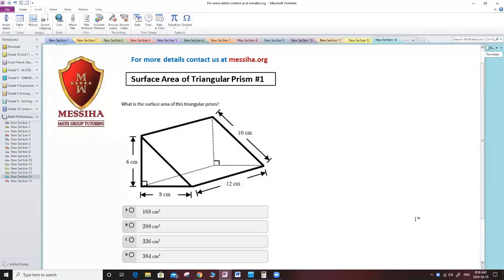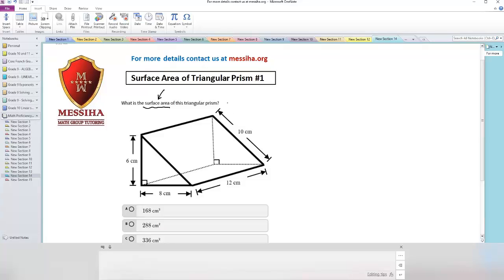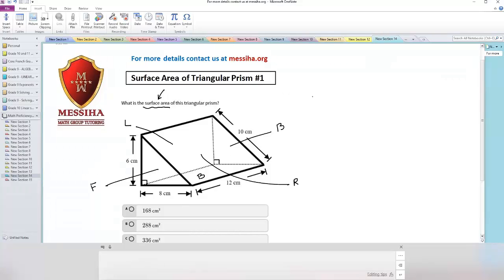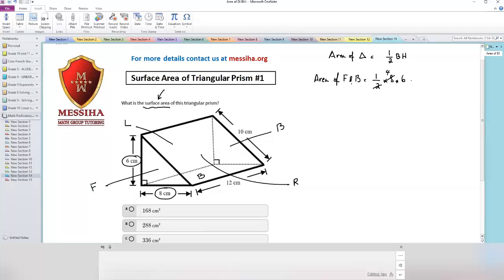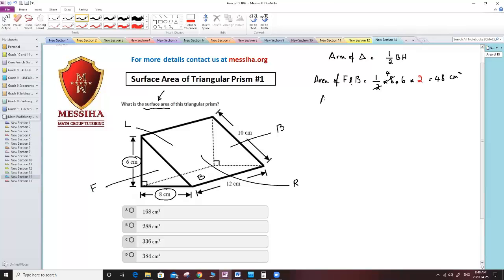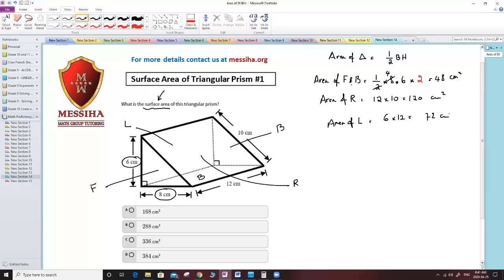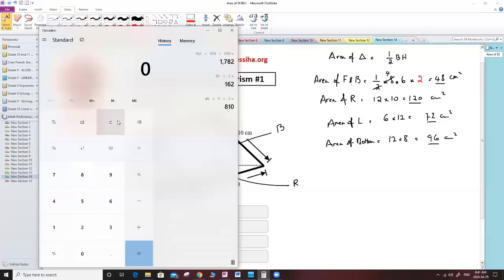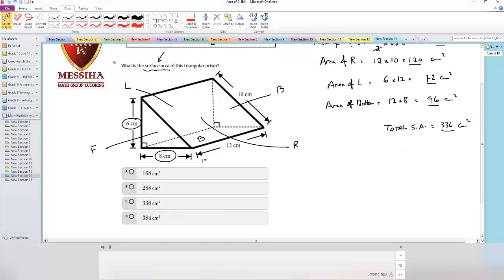Surface Area of Triangular Prism #1